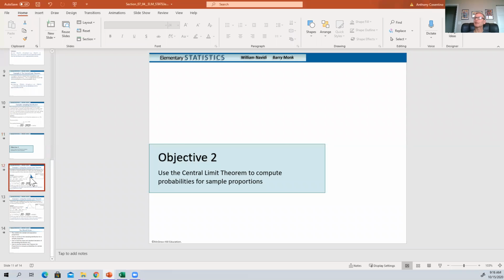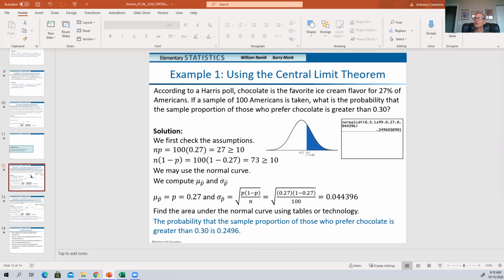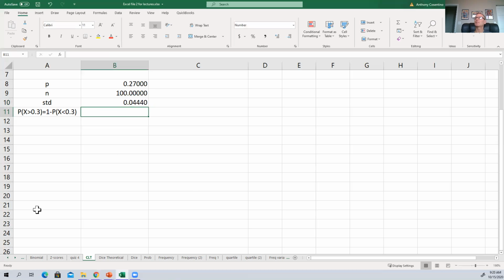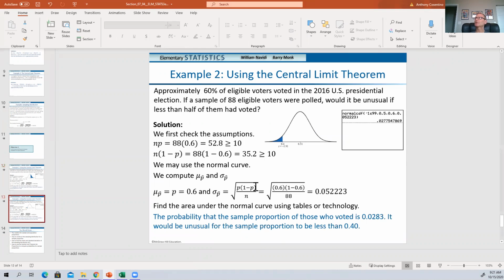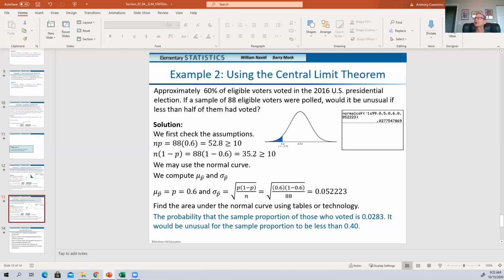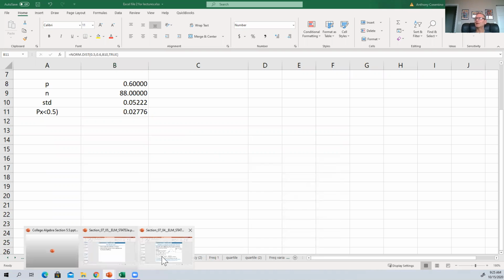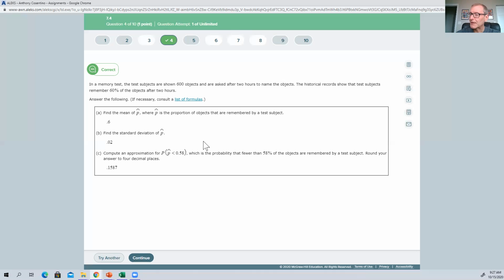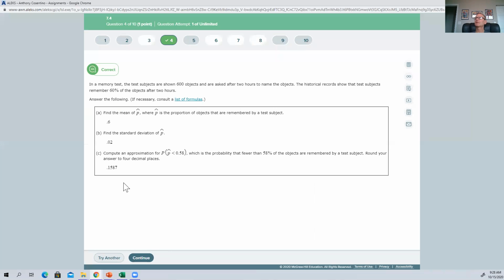Stats Section 7 4 Central Limit Theorem Proportions Examples